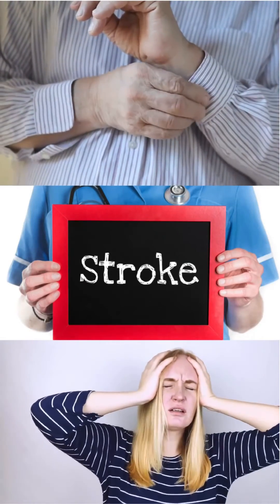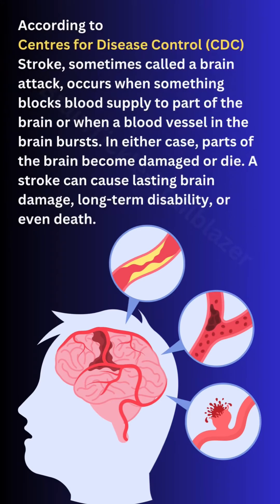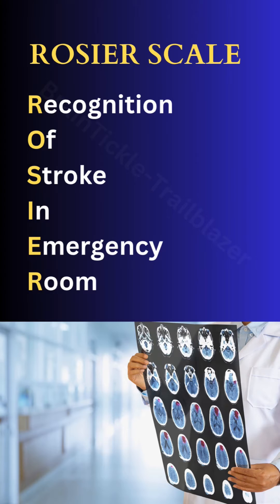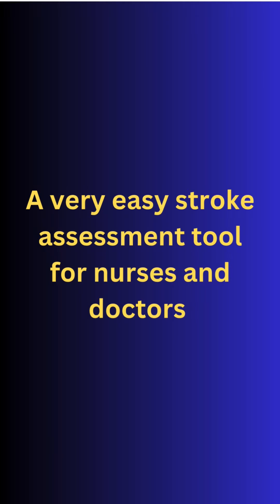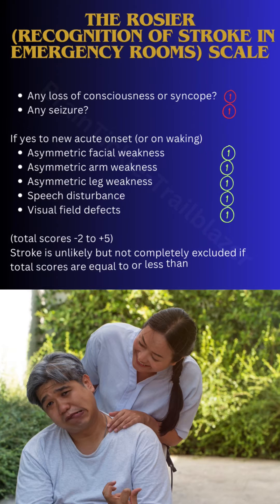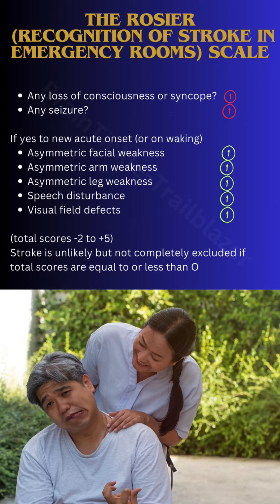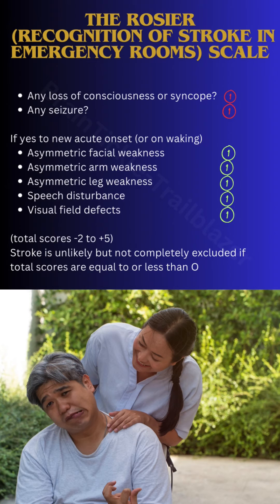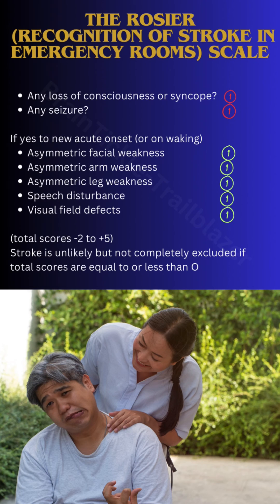Rosier Scale | Recognising Warning Signs of Stroke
Timely recognition of Stroke is crucial to the prognosis of patient and to prevent traumatic brain injury in case of Haemorrhagic Stroke.

What is the QUICKEST way to detect stroke without imaging?

Use the ROSIER Scale, an established scale to differentiate between stroke and stroke mimics like Transient Ischemic Attack, Migraine etc.

Even a layman can be taught these basic indicators of stroke.

Share this with your loved ones and prevent delay in home to hospital time, improving the prognosis of a life threatening emergency.